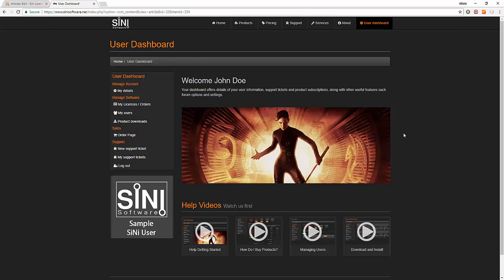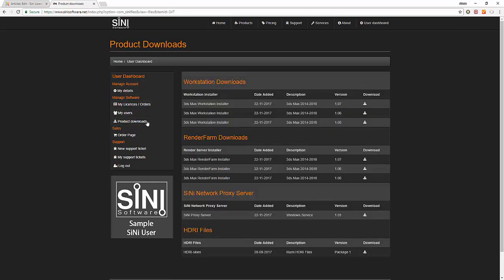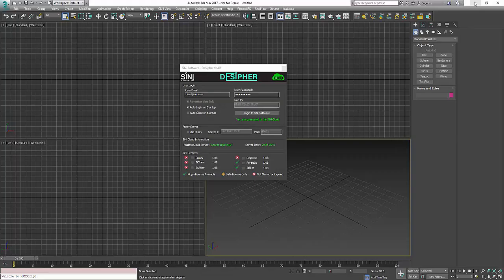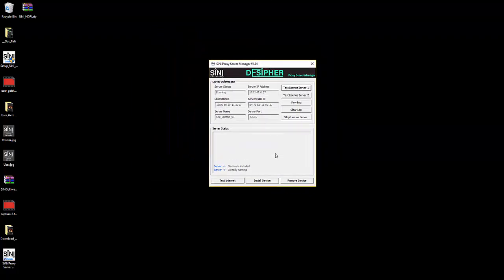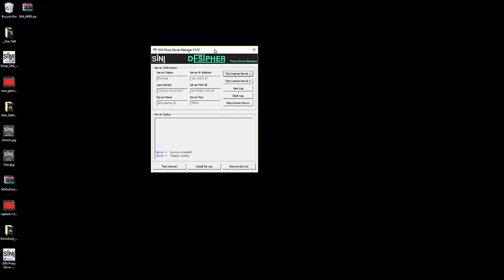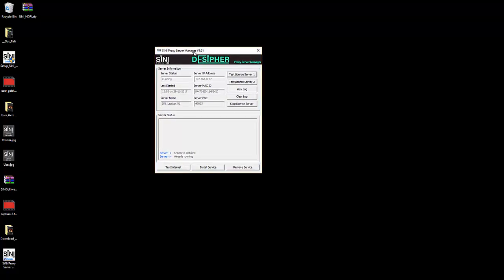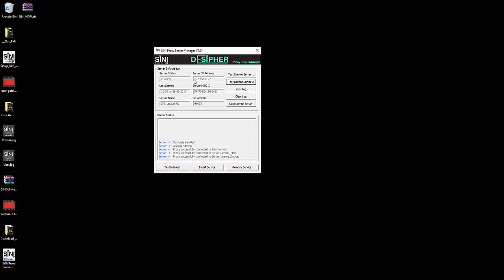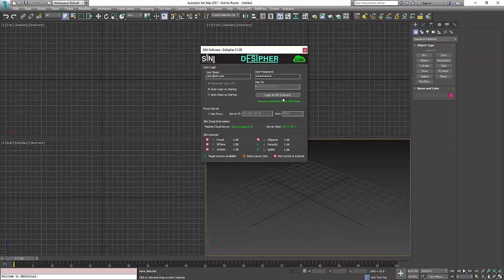SiNi Software Proxy Server